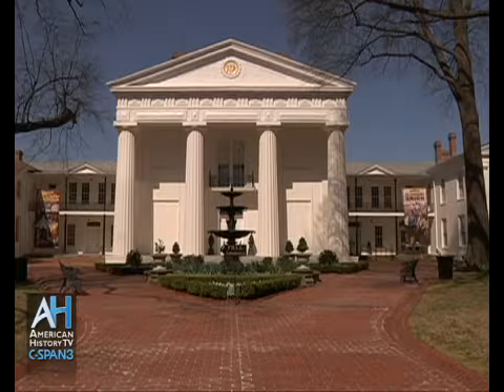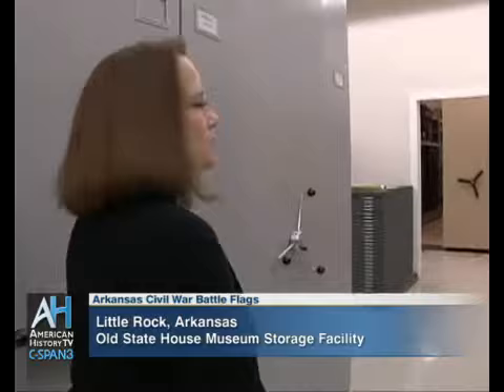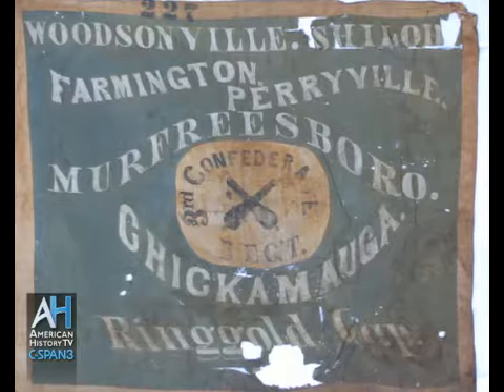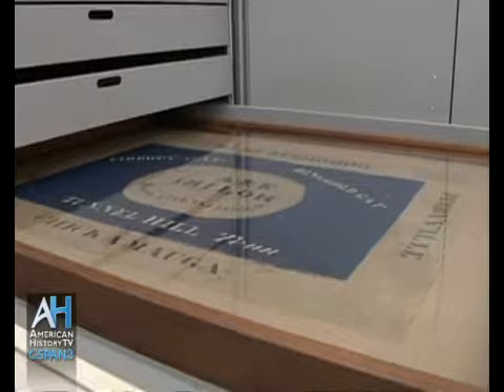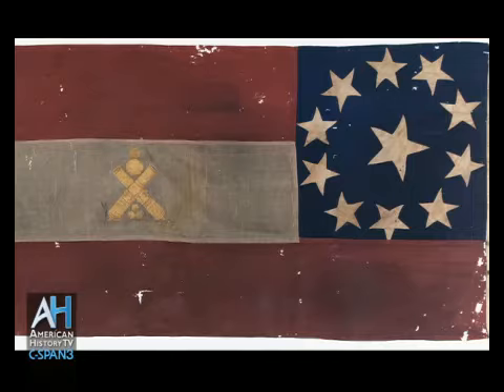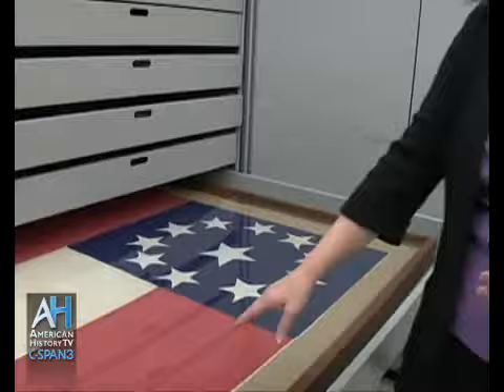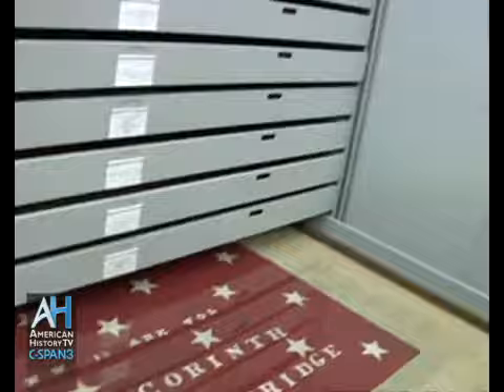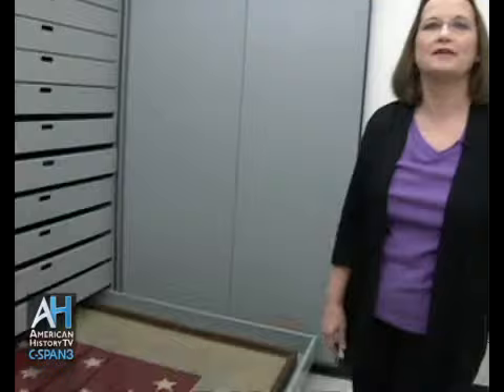LCV Cities Tour - Little Rock: Arkansas Civil War Battle Flags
Get a behind the scenes preview of a new exhibit coming to the Old State House in Little Rock, Arkansas, which examines the stories of these rare flags and the people who carried them into battle.